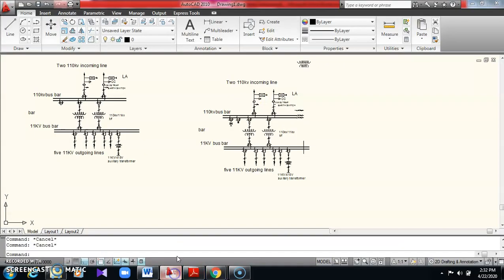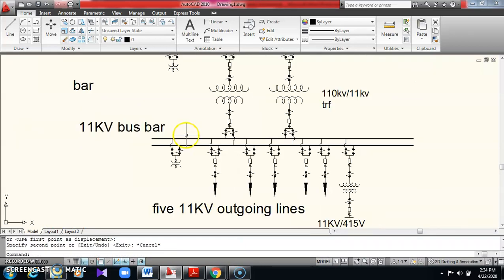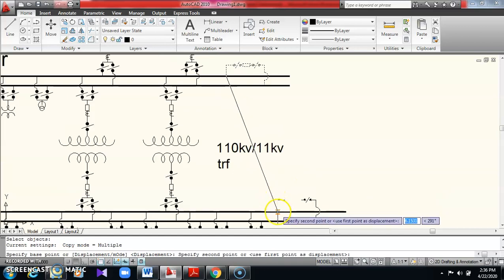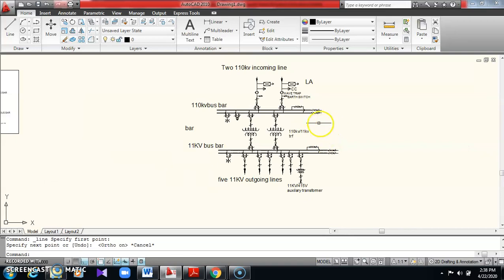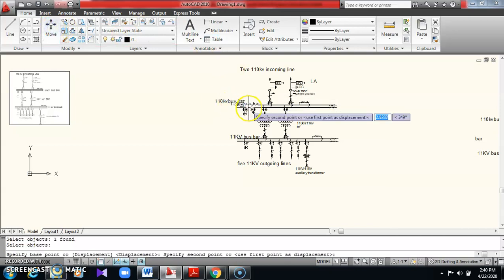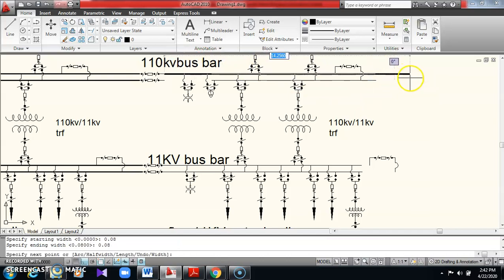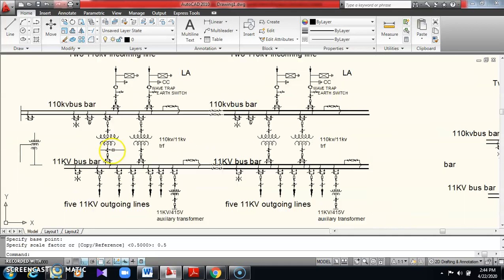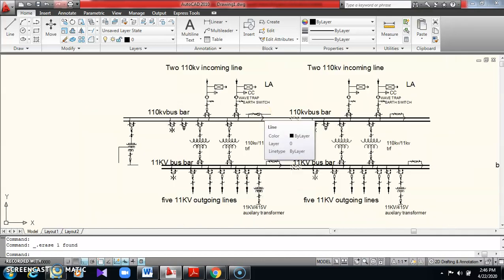110kv /11kv susbstation with complete solution USING AUTO CAD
110kv /11kv susbstation with complete solution using AUTO CAD
here i am showing the complete diagram
providing all equipments 110kv 2 incoming line
two transformer 110kv/11kv
from 11kv bus bar 5 out going lineauxilary transformer etc
i explained how to draw three winding transformer also
sectionalized bus bar explanation.